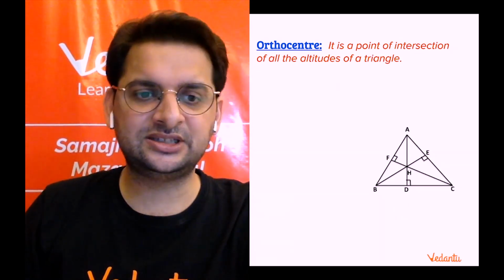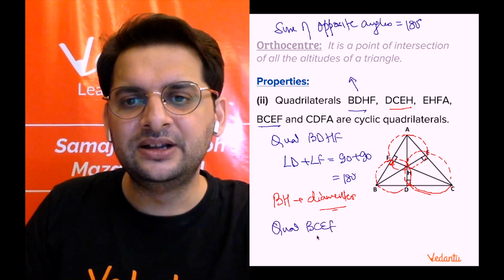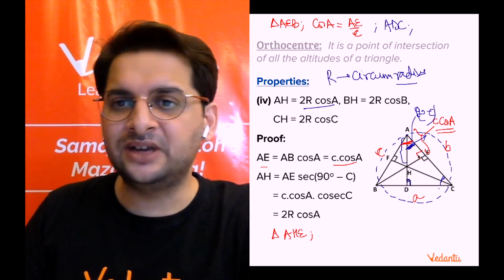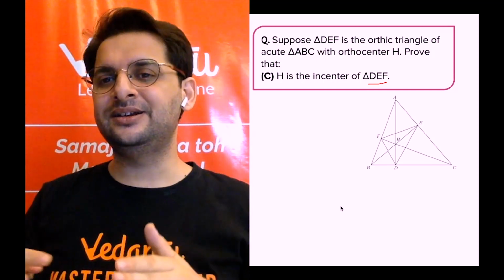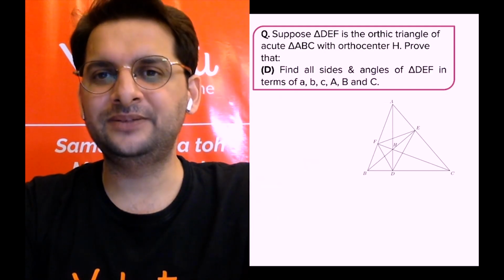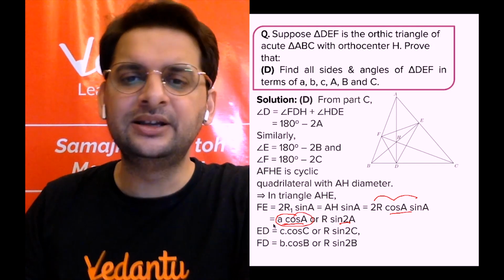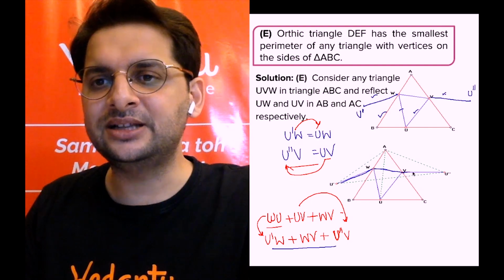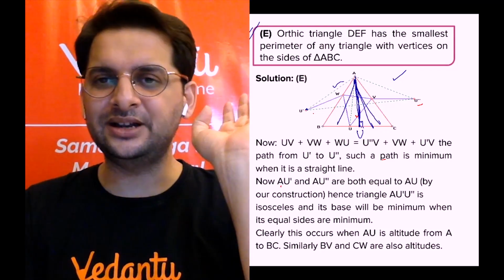Orthocentre and Orthic Triangle [Geometry] #13 | Beyond Textbooks | Maths | Vedantu Olympiad School